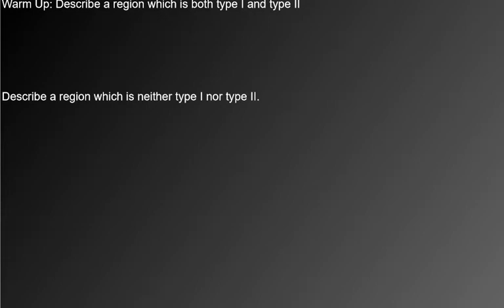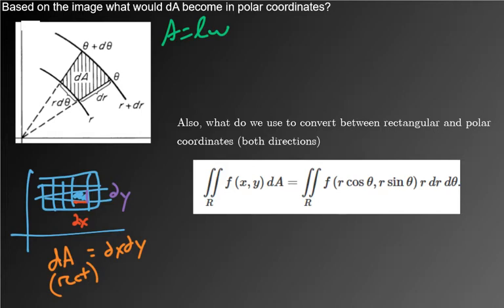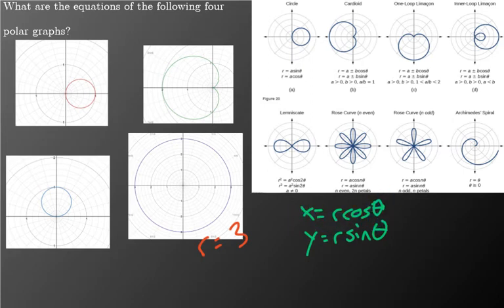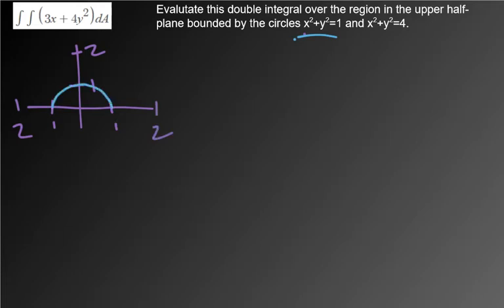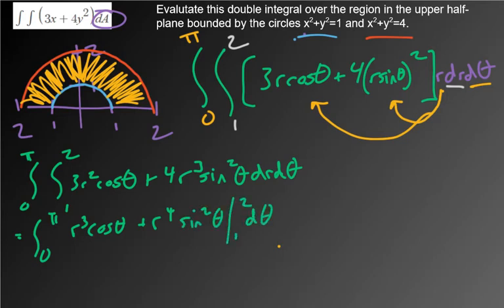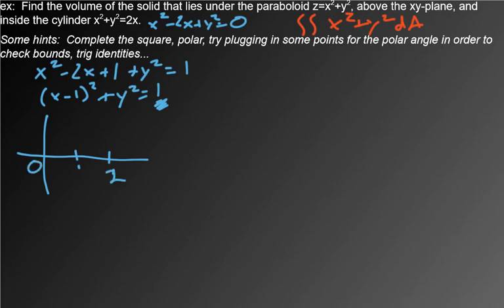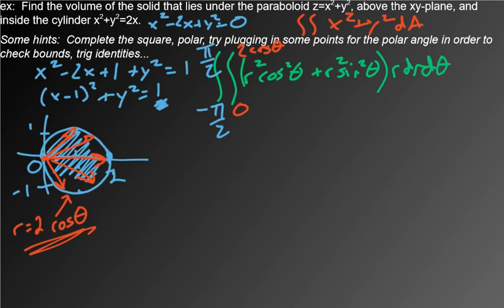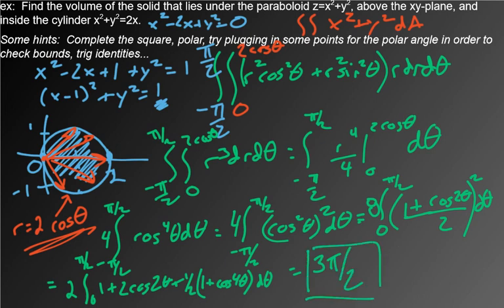Ch 15.4 - Calculus 3 - Double Ints In Polar Day 1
What if our region we are integrating over isn't Type I or II, ah! Like a circle, ah! Don't worry, no need to "ah!", just use polar. This video discusses how we go about that as well as covers some worked examples involving a coordinate switch to polar from rectangular coordinates.